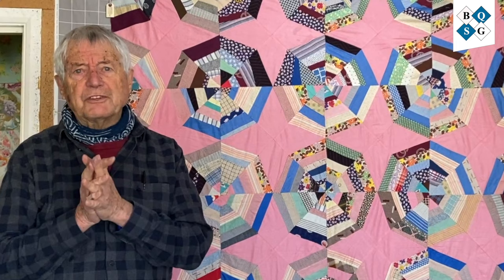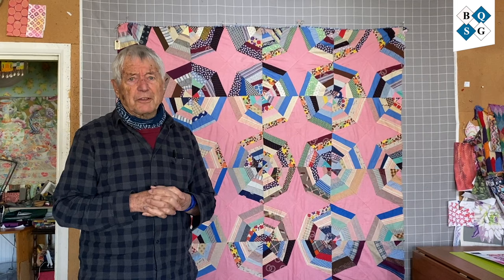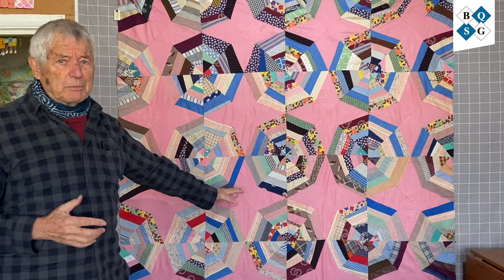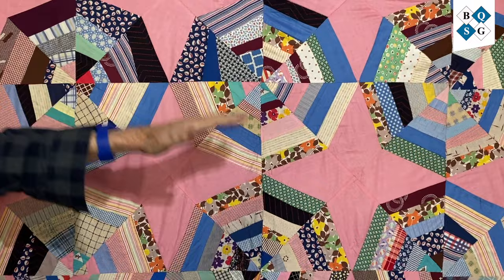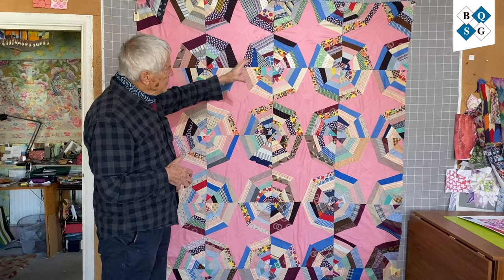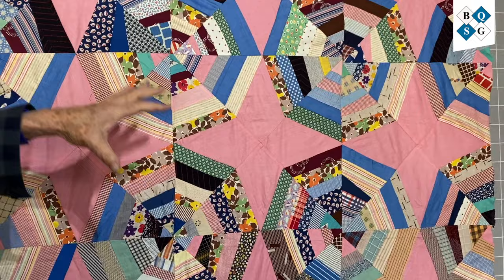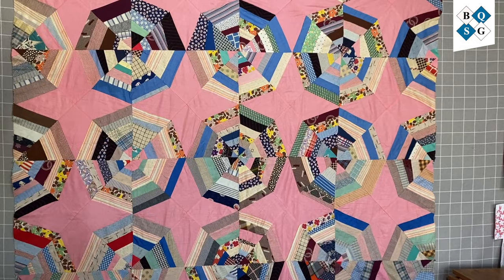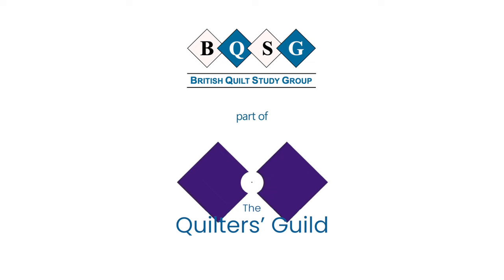BQSG Quilt of the Month with Kaffe Fassett: Spiders Web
The British Quilt Study Group (BQSG) feature a different quilt each month, patchwork or connected item on their gallery pages together with photos, a description and any known history.

The Quilt of the Month from September through December 2023 will feature a quilt from Kaffe Fassett's personal antique collection. Kaffe has over 70 antique quilts in his collection and he has chosen four to share with the British Quilt Study Group quilt for the monthly post. Kaffe does not have historical information regarding his quilts, however, in the videos he explains why he has added them to his collection. Detailed photos can be found in the gallery